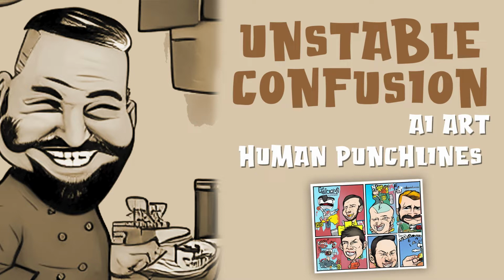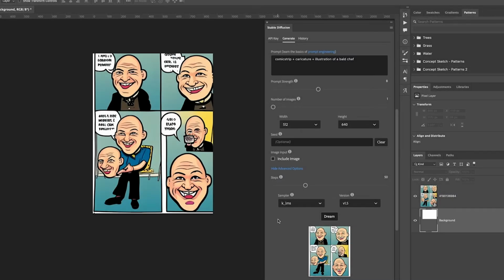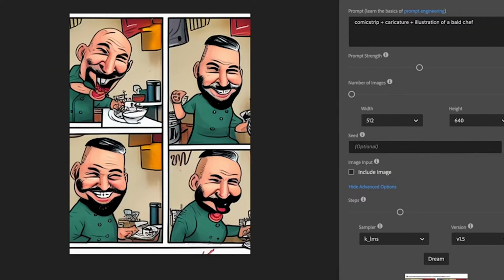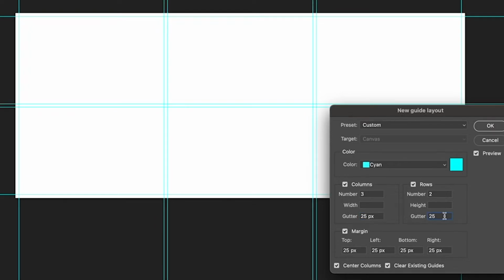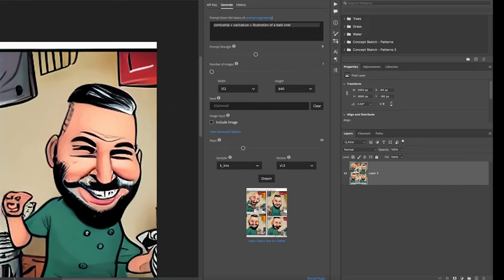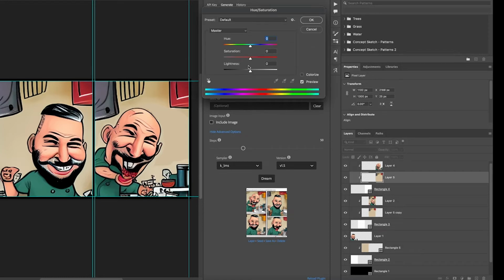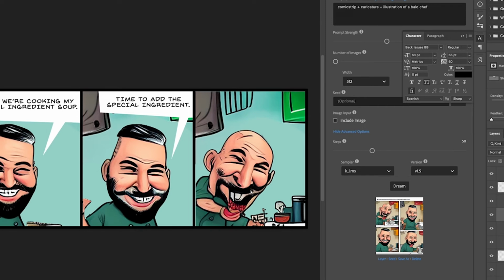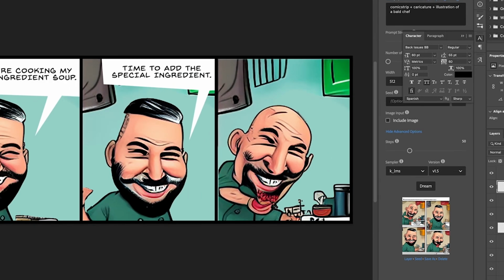Ai Comes Up With the Comic Panels, I Have to Write the Punchline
Welcome to Camp Peculiar a resource for visual storytellers using ai art to support their webcomics, graphic novels or animated comic strips. Today, MidJourney as down for maintenance so we fired up Stable Diffusion using the Photoshop Plugin by Christian Cantrell and came up with a little ai comics project.

We let Stable Diffusion draw whatever panels it wants from a prompt and then I have to pick three images from those ai generated comic panels and tell a story with the what it created. It's a writing challenge, its a being funny challenge with some helpful tips a long the way.